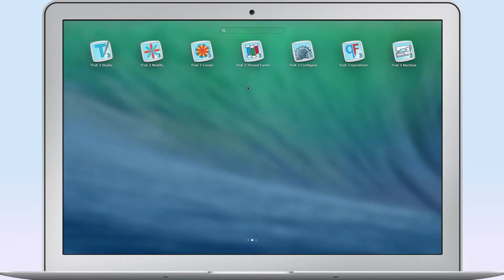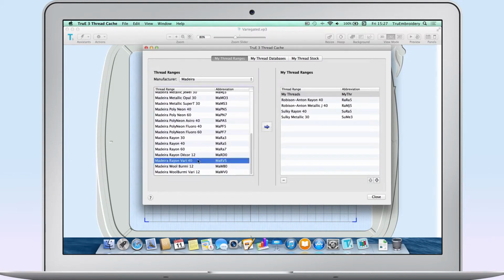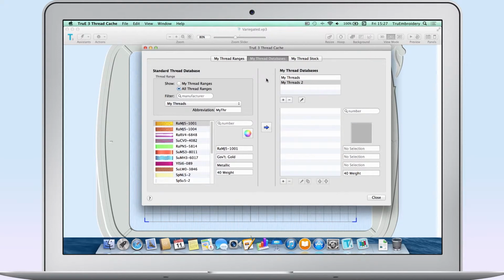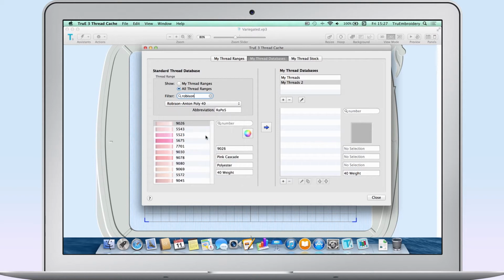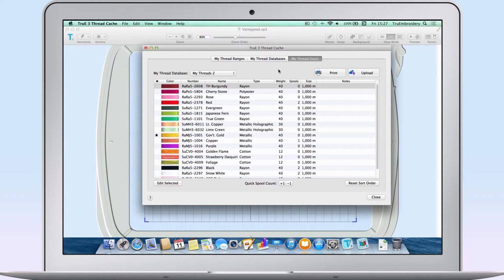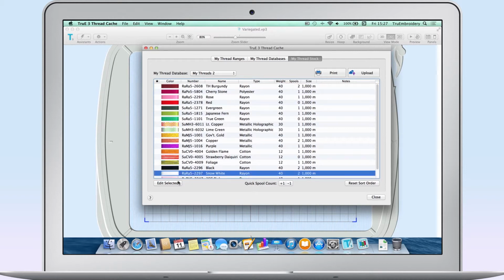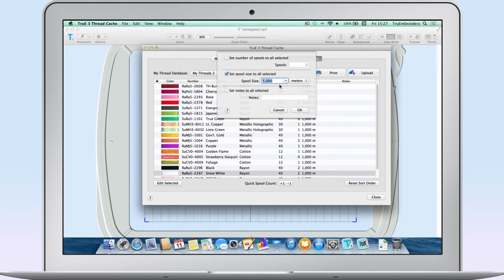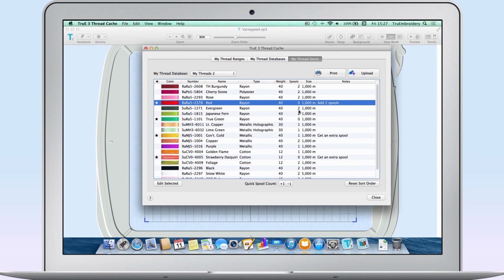TruE™ 3 Thread Cache - My Threads and My Thread Stock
Choose the threads you own from many different manufacturers and add them to your own My Threads palettes. Record the stock levels of your favorite threads and "star" the ones you need to buy.